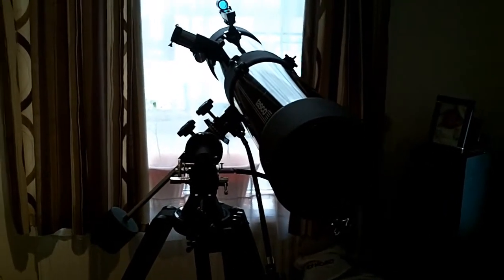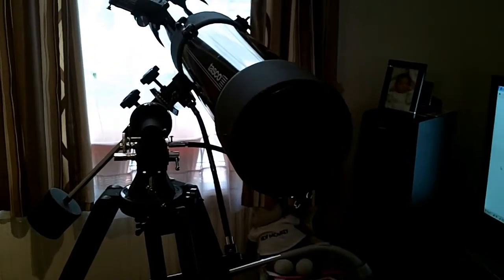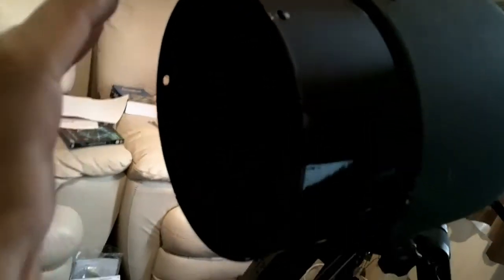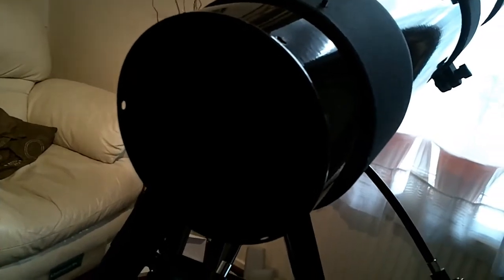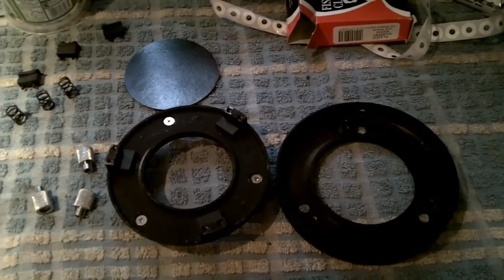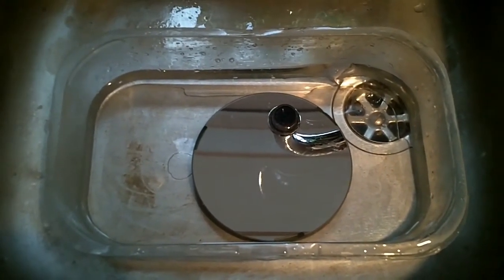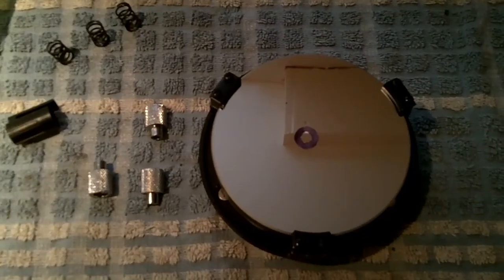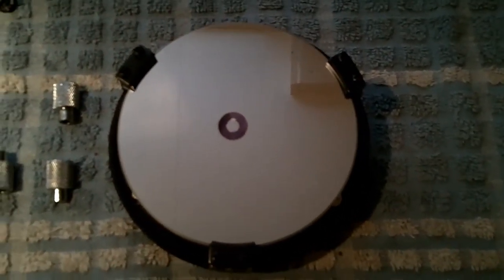Tasco 302012 telescope - Removing, cleaning and centre spotting the primary mirror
A quick how to on removing, cleaning and centre spotting the primary mirror of a Tasco 302012 telescope